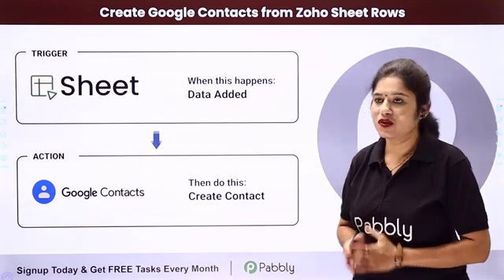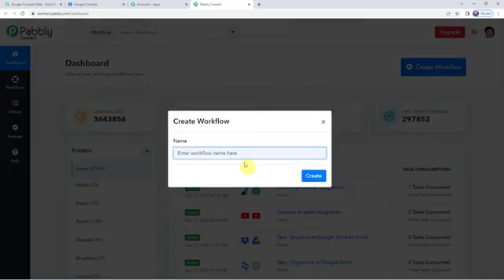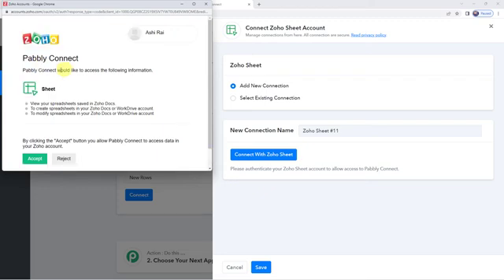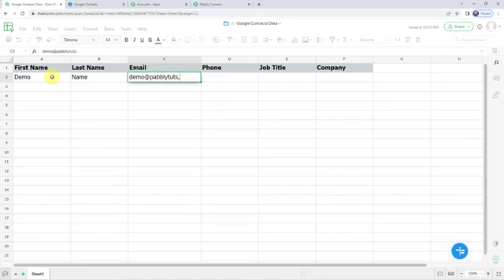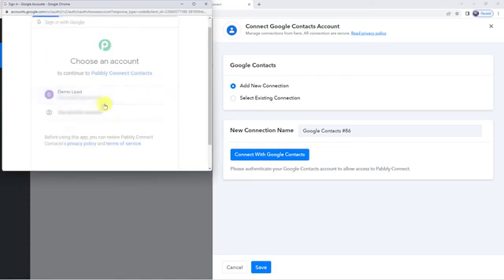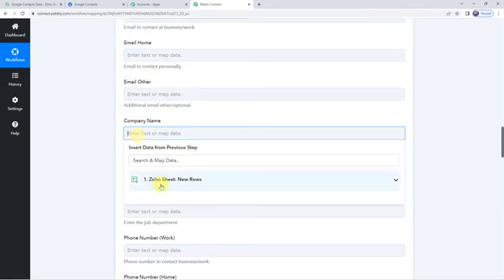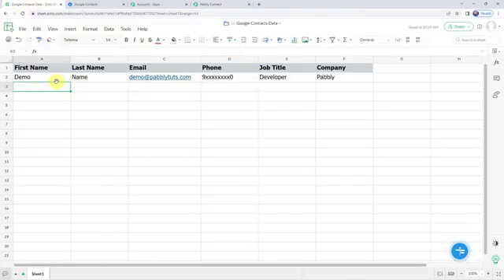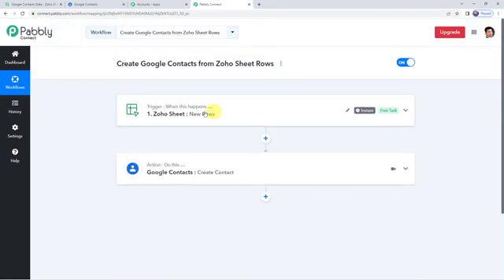How to Create Google Contacts from Zoho Sheet Rows - Zoho Sheet Google Contacts Integration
In this video, we will learn how to Automatically Create Google Contacts from Zoho Sheet Rows | Zoho Sheet Google Contacts Automation with the help of pabbly connect